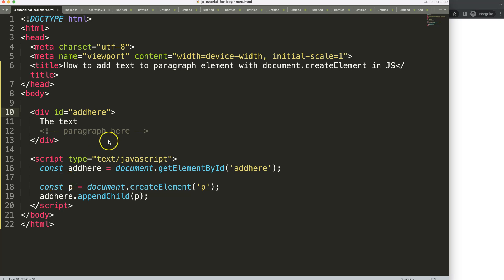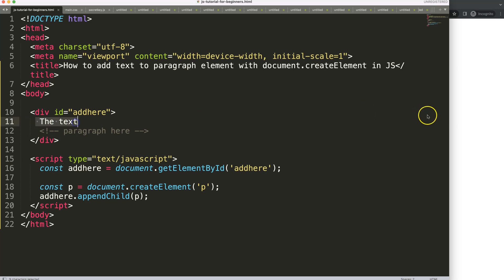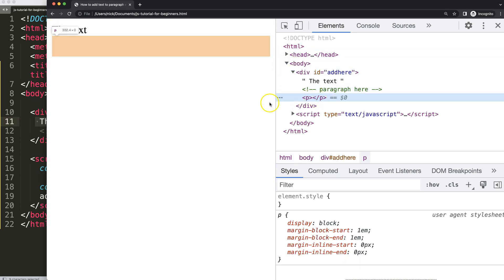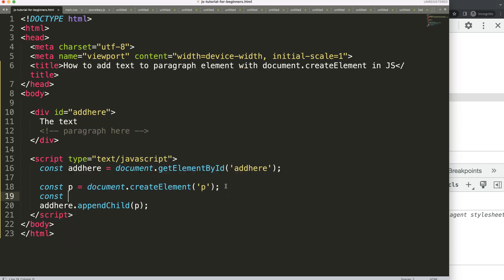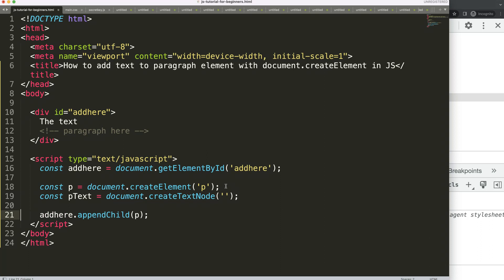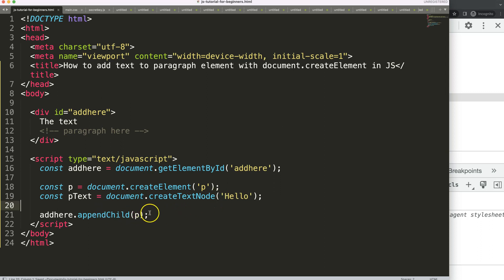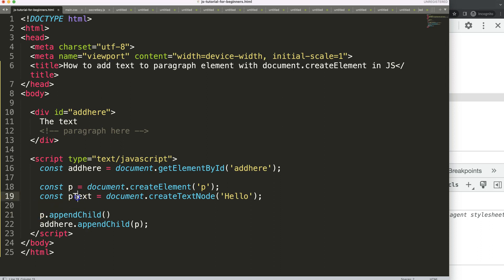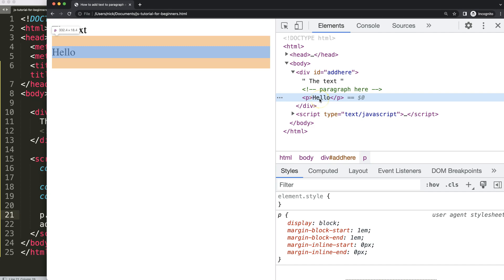How to Add Text to Paragraph Element with Document Createelement in JS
In this video we will explore how to add text to paragraph element with document createelement in js. With Javascript with can use document.createElement to create tags dynamically. We will add text to the paragraph.

Chart JS Dashboard Series:
👍 Most Liked Video Series:

▬ About Us  ▬▬▬▬▬▬▬▬▬▬▬▬